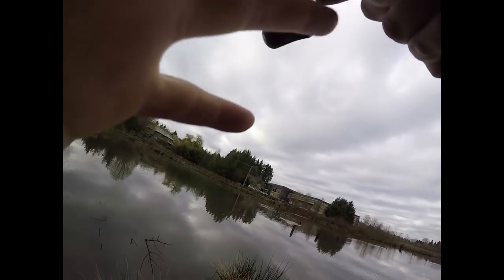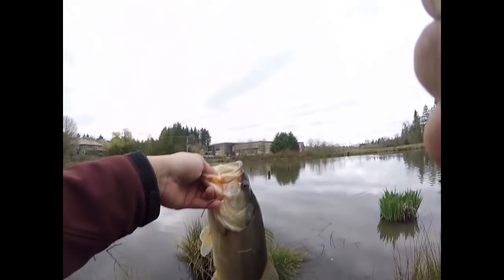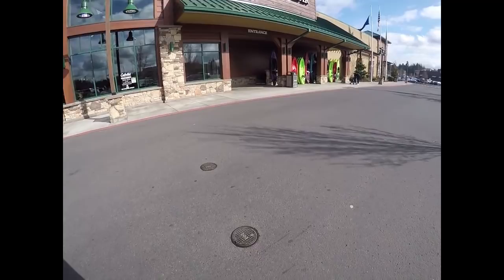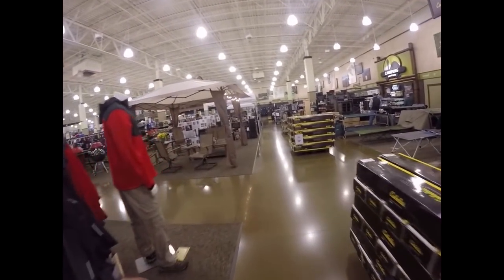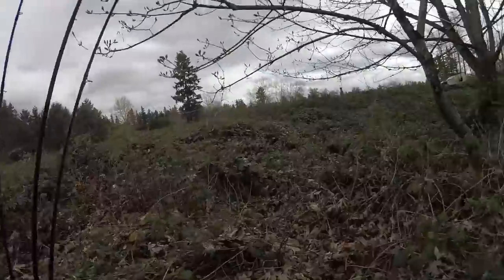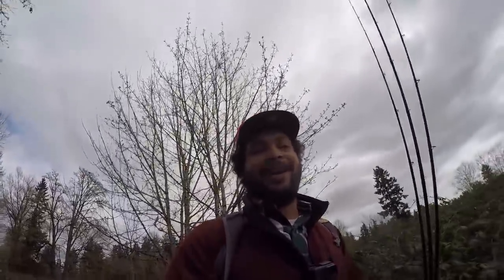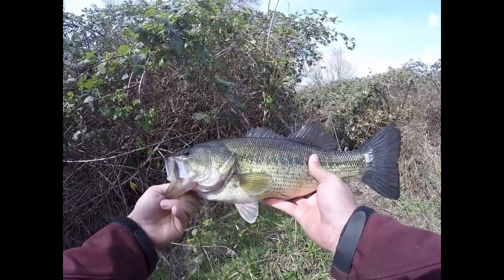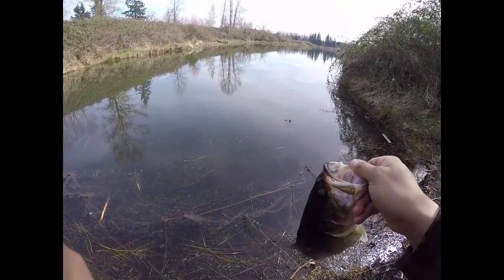I caught a bass out of PUDDLE.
Hey guys! I’m Jordan Baylis, founder of Bass Fishing America and Bwear Bassin. This is my journey. Come join me as I fish the Northwest and travel America on the epic bass hunt. This page will have fishing adventures, tips and side bits on new gear and styles of fishing.
I’ve been a diehard fisherman for 20 years. Although I have experience in a wide range of fishing, my passion is Bass fishing. I’ve lived most of my life in the Northwest fishing Oregon, Washington and Idaho, but I actively travel and fish in other states in the US. My drive is sharing the adventure with all of you. Let’s hook some PIGS!